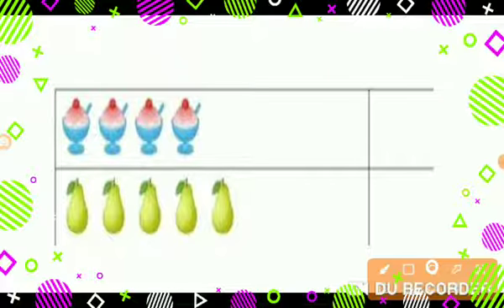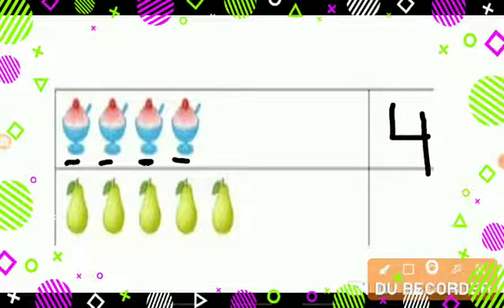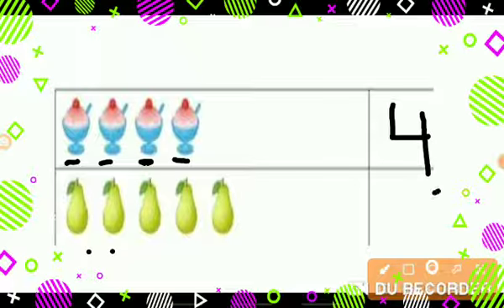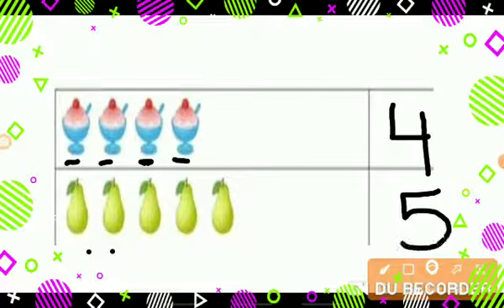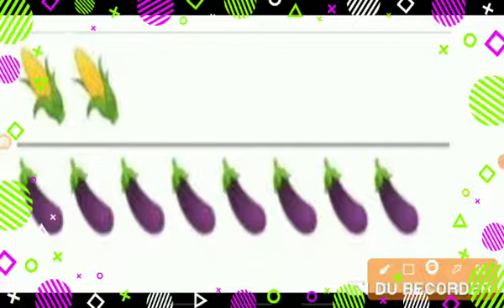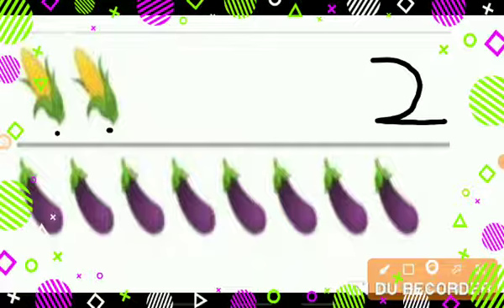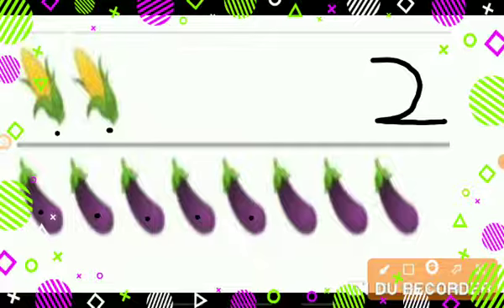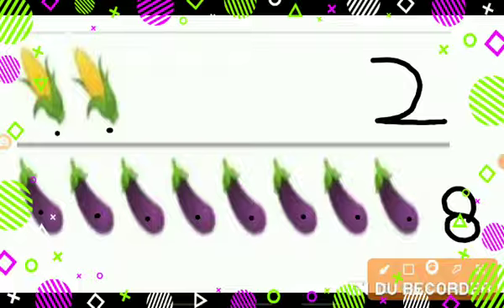Nursery Math Dated 14 10 2021